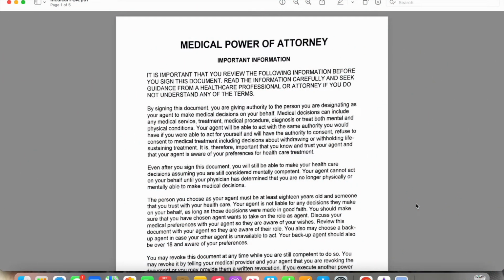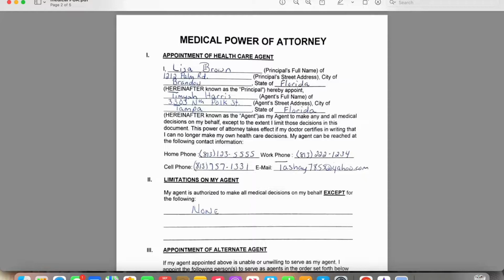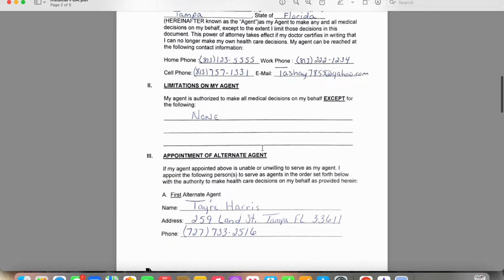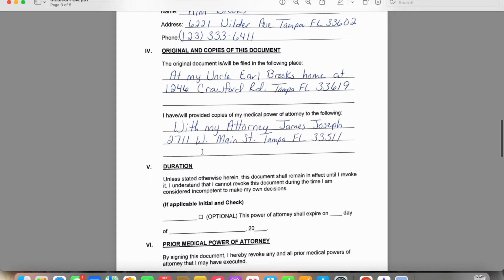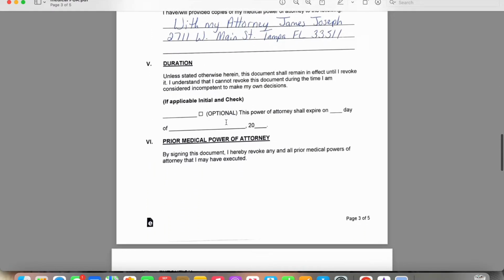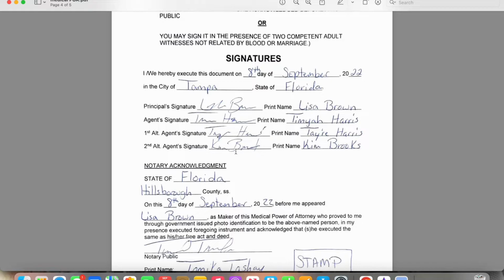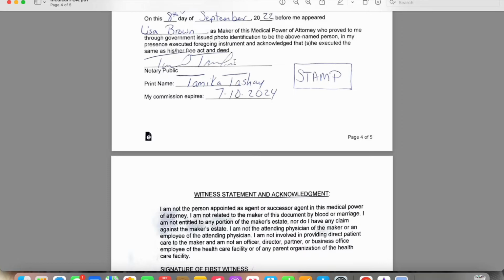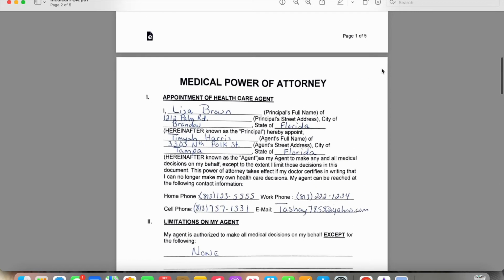How to Notarize a Medical Power of Attorney for beginners. Easy tips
How to Notarize a Power of Attorney POA for new notaries. Great step by step info for new Notaries. Great tips on general notary documents. Thank you for your continued support to my channel.